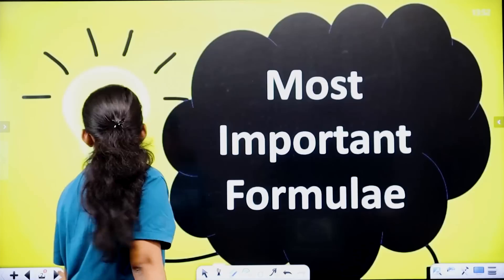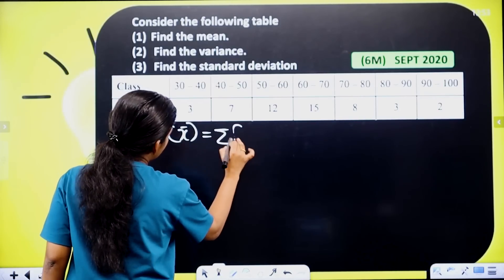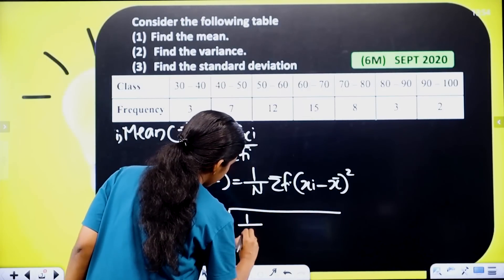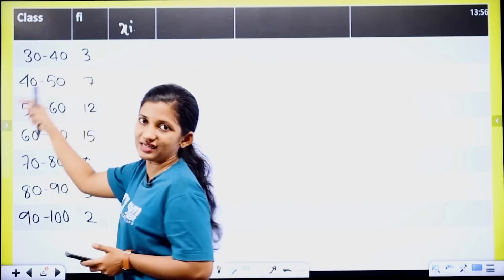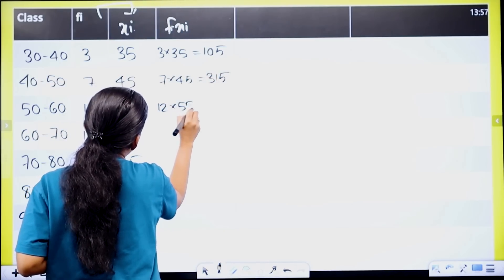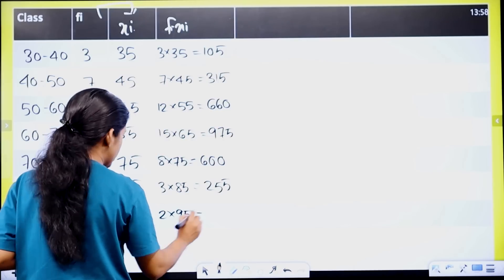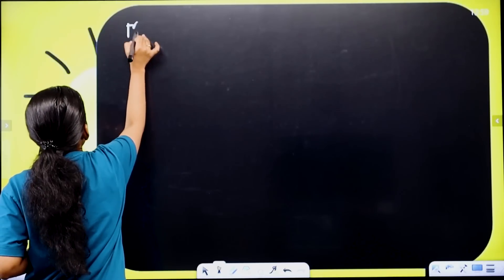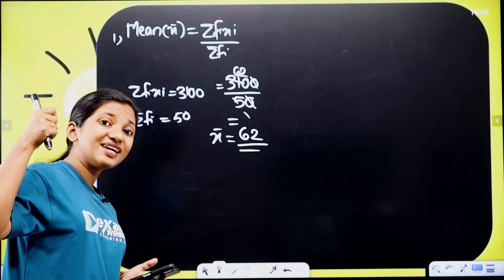Plus One | Maths | Most Important Formulae | Exam Winner